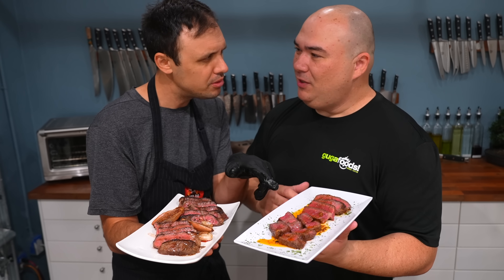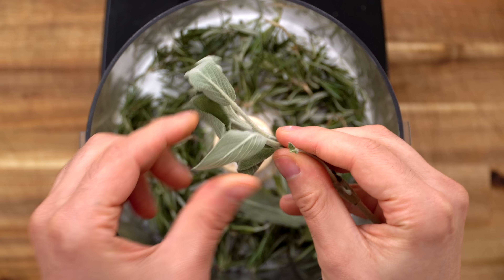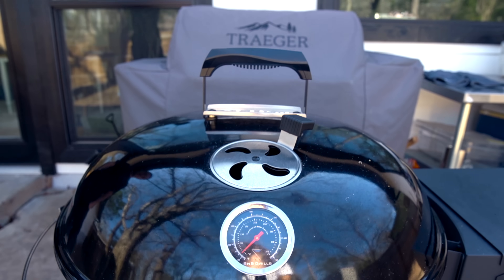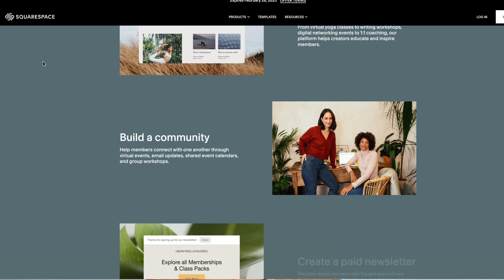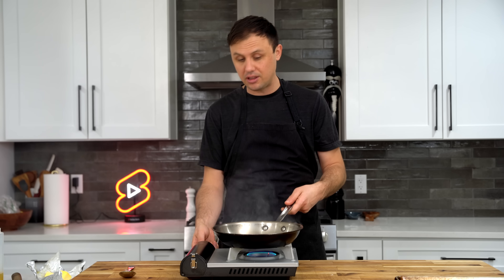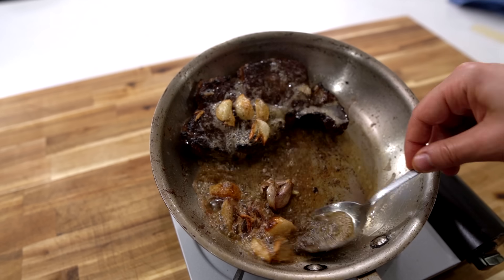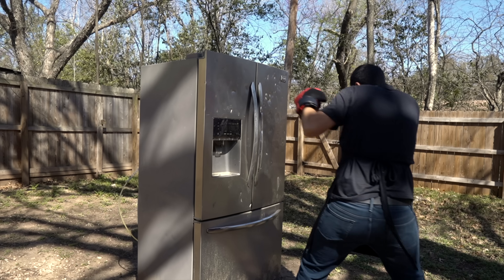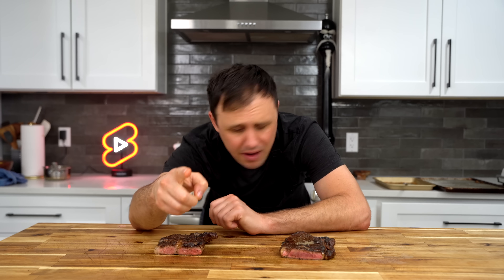You've Never Seen a Steak Cooked Like This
Finally, a steak recipe that takes the best of BBQ and the best of pan-fried butter basting.

Rosemary salt recipe full batch:
1 cup kosher salt
14 sprigs of rosemary stripped
8 sprigs sage stripped
3-5 cloves of garlic (3 if they are big and 5 if small)
1 lemon zested

Weighted recipe:
250 grams of kosher salt
8 grams of fresh sage leaves
16 grams fresh rosemary leaves
20 grams of fresh garlic
3 grams of fresh lemon zest

Kitchen Products I own and love:
Benriner extra wide Mandoline slicer